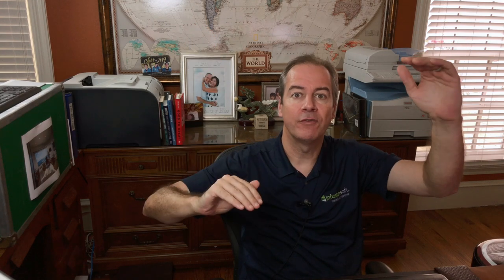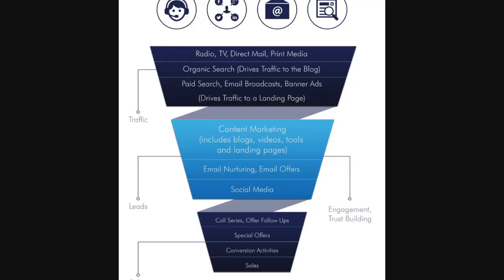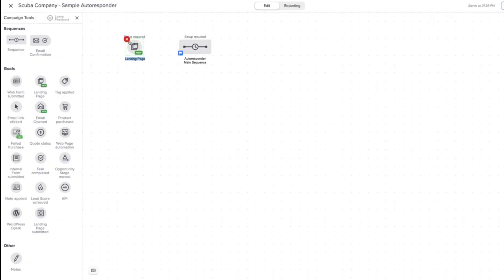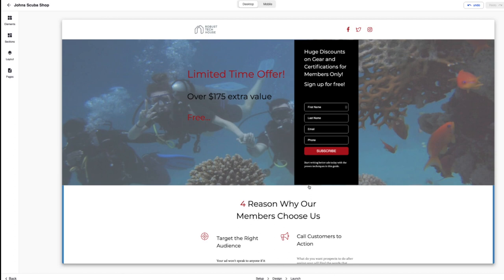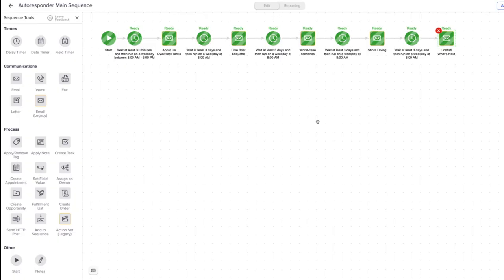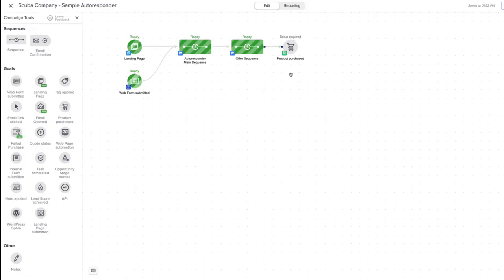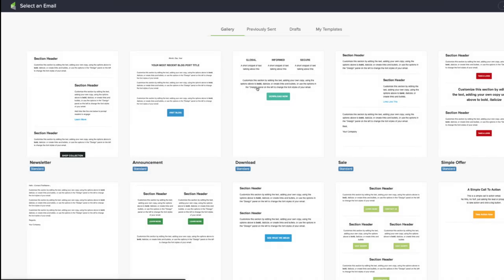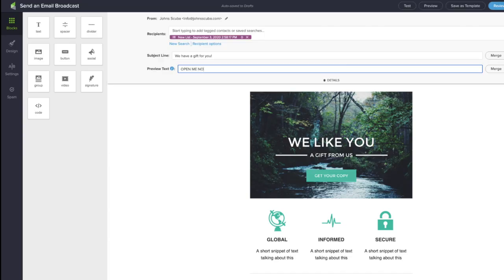Marketing Tech: Infusionsoft by Keap Campaign Builder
Marketing automation is key to growing your business – and Infusionsoft makes it easier with nurture marketing campaigns. Learn how to move your prospects through the marketing funnel and convert them to customers using Infusionsoft in this video.

Join John Arnott, business owner and digital marketing expert, to learn about how to assemble a nurture funnel with Infusionsoft to build your business.

Nurture marketing is one of the most effective and lost-cost marketing strategies for small businesses.

It’s how you draw in those people who might have taken a peek at your website or your social media and expressed a little interest – probably by giving you their email address to stay in touch.

But they’re just not ready to buy right away.

Maybe they got distracted, or they want to do more research, or they just need a little more convincing of your value proposition.

Whatever the reason, most prospects aren’t ready to immediately make a buying decision.

That’s where nurture marketing automation comes in.

It keeps your brand and your products in front of your prospects so when they’re ready to take action, you’re already there.

Infusionsoft, a marketing automation tool created by Keap, makes the whole process of nurture marketing easy and streamlined from start to finish.

It helps you create web forms and landing pages to get prospects into the top of your marketing funnel, lets you create automated email nurture campaigns to keep prospects engaged and close the deal.

In this video, you’ll learn all about marketing automation strategy and how to do it with the help of Infusionsoft.

Do you use the Infusionsoft campaign builder or a different marketing automation tool? Drop a note in the comments.